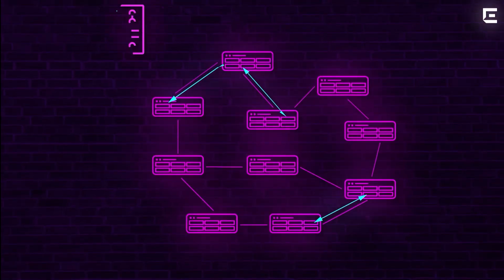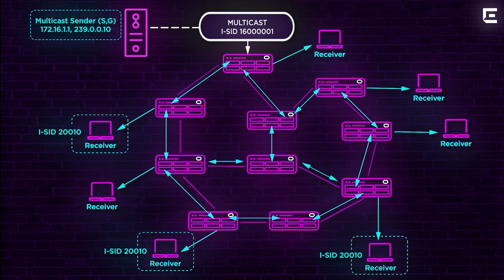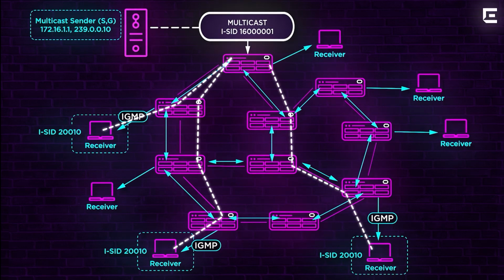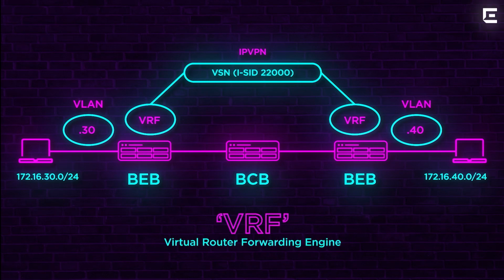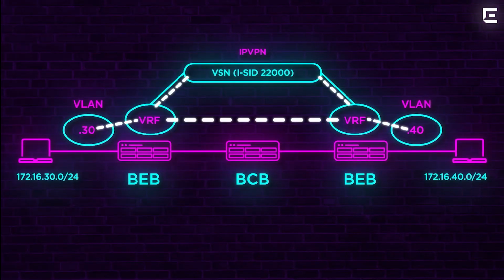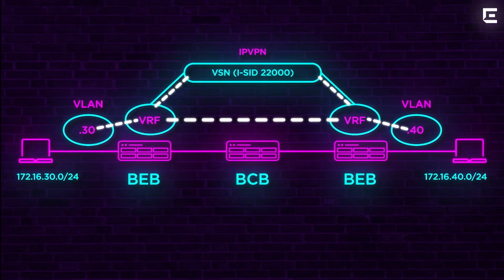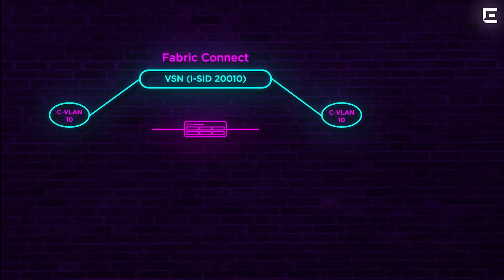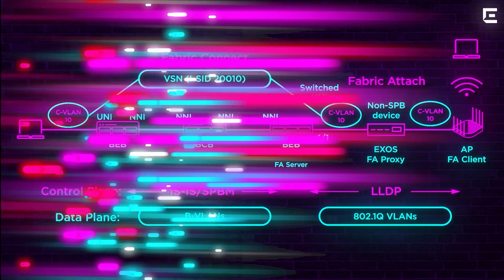Meet Extreme Fabric Connect - Episode Four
Multicast, Extreme Fabric Attach, Layer3 VSNs, Fabric Extend make up the bulk of this episode until we finally get to the three most important things you need to know about security within Fabric Connect which are Elasticity, Networking by Stealth and Hyper-Segmentation.

Chapters:
00:00 Introduction
01:00 Multicast explained
03:36 Multicast animation
05:50 Layer 3
09:47 Fabric Attach
14:24 Security
15:02 Hyper- Segmentation
17:37 Networking by Stealth
20:53 Elasticity
23:48 Fabric Extend
25:53 The Take-Away
26:49 The Exam